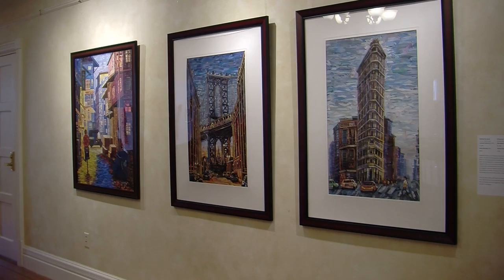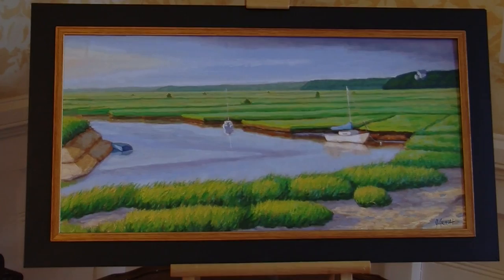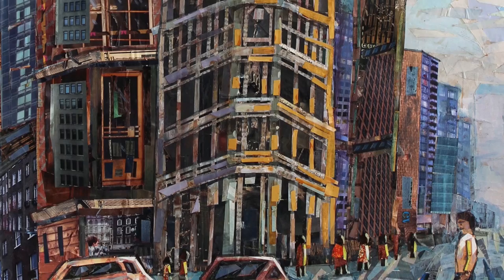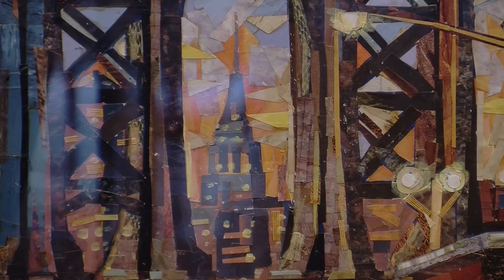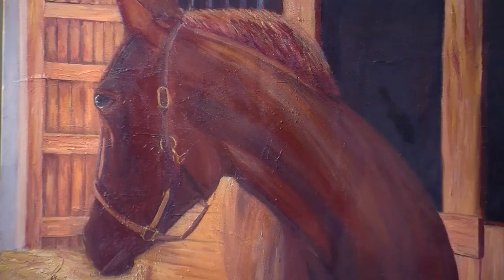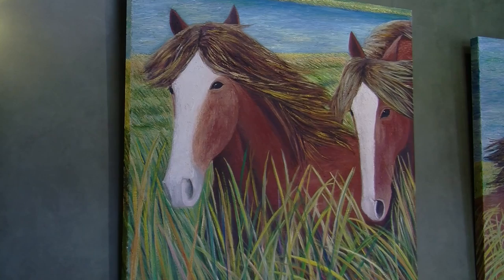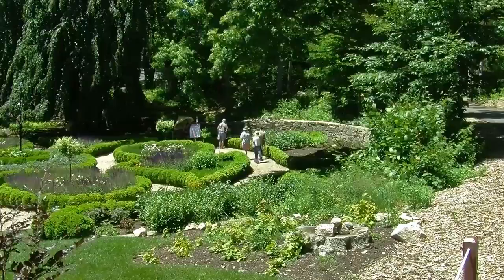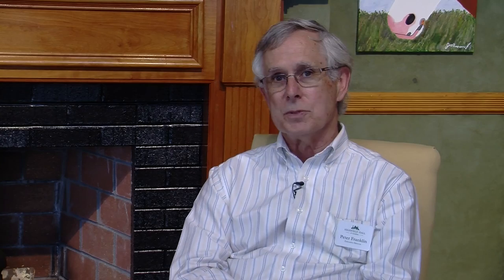FCTV Exclusives: Highfield Hall Member Preview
We stopped by Highfield Hall during their recent Member Preview Show to see all the new exhibits they have on display as they open for the season.